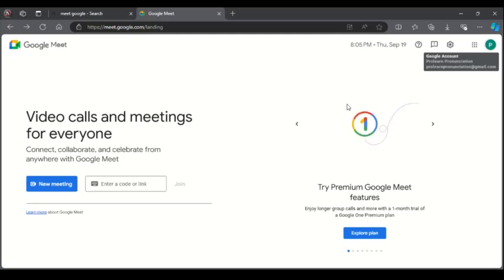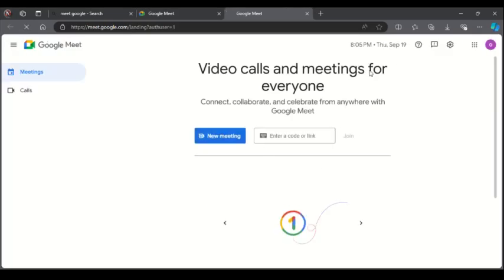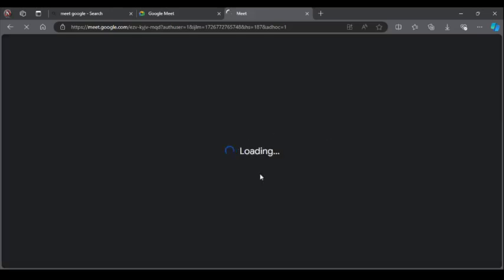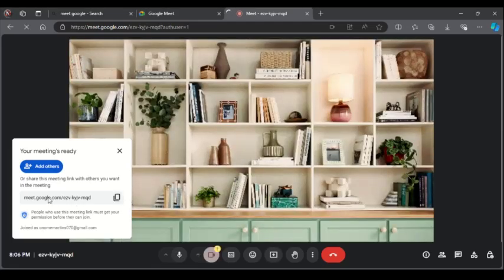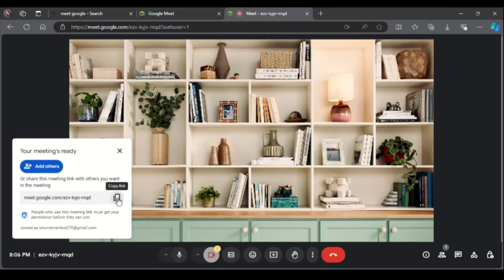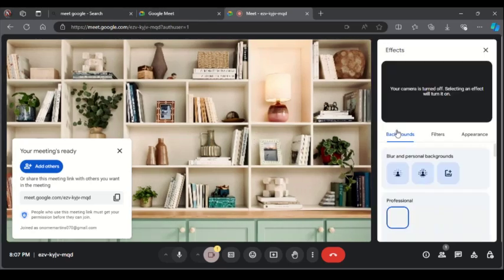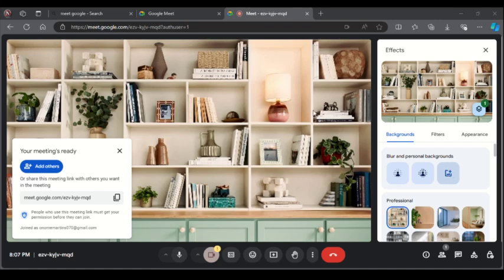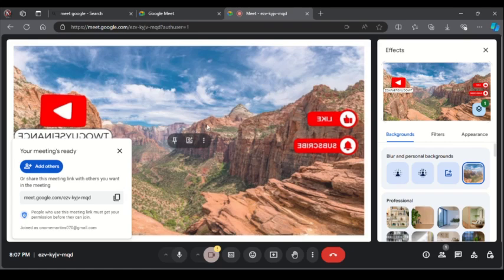"How to Add a Personal Background in Google Meet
In This Video, you will learn about "How to Add a Personal Background in Google Meet